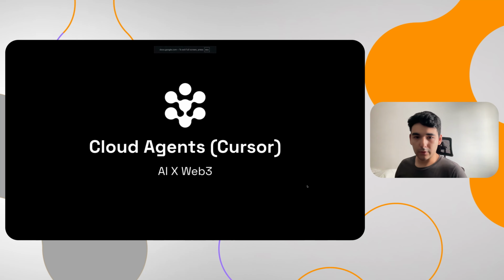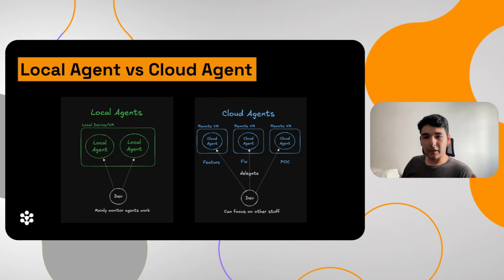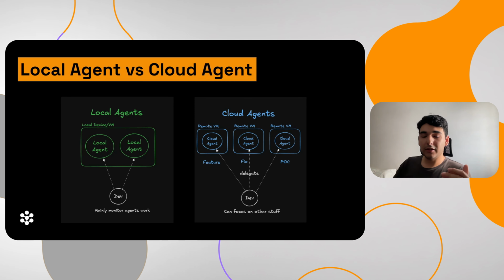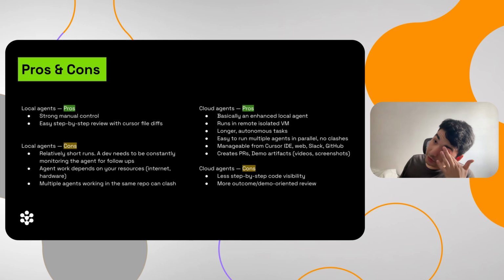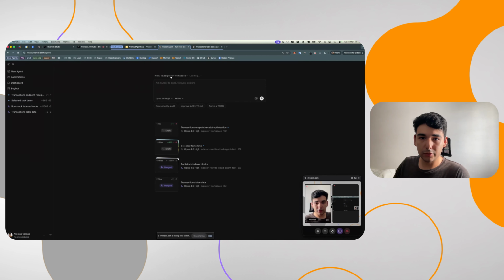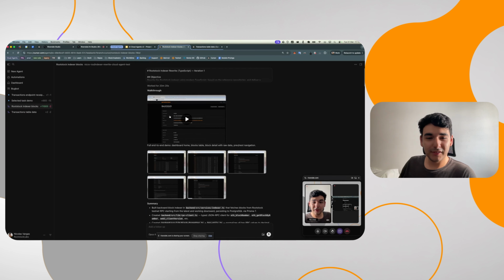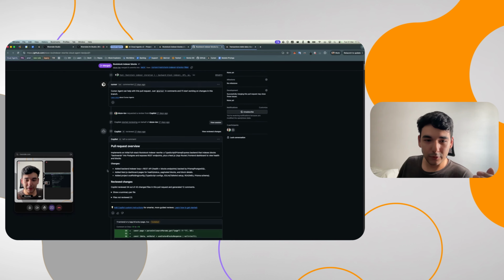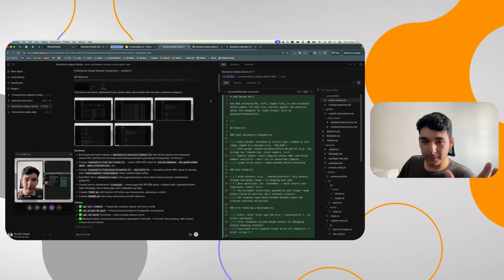Local vs Cloud AI Agents for Blockchain Development | March Bitcoin Builders Call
Nicolas breaks down how AI cloud agents are changing the way developers work — and shows a real example of using Cursor Cloud Agents to rewrite the Rootstock Indexer from scratch.

What's covered:
→ Local vs Cloud agents — key differences and when to use each
→ How to set up Cursor Cloud Agents (step-by-step)
→ Real test case: rewriting the Rootstock Indexer with a single prompt
→ How agents generate proof-of-work artifacts (screenshots + video)
→ Combining Cursor and GitHub Copilot reviews in the same PR workflow

The Bitcoin Builders Call is a monthly live show where developers and projects building on Rootstock share their work, demos, and insights.